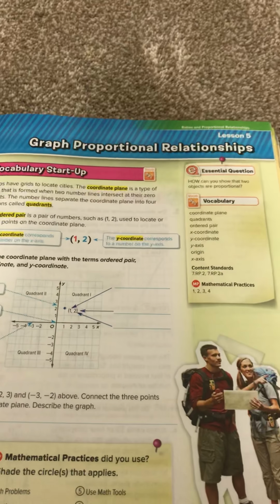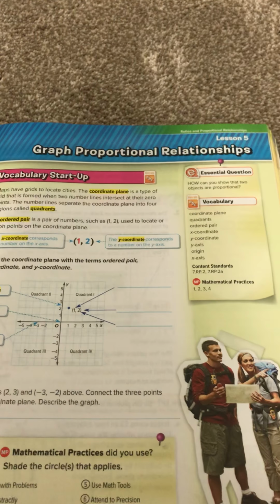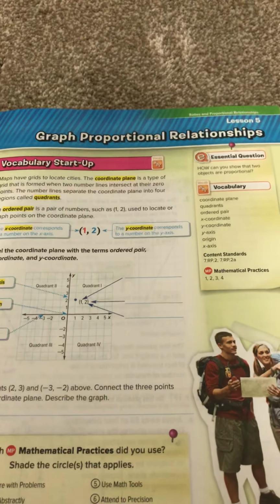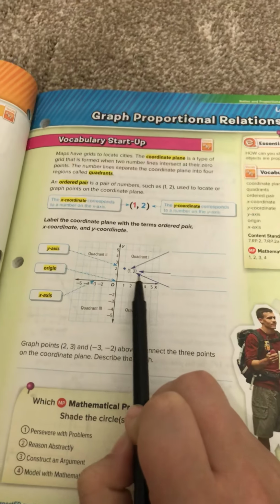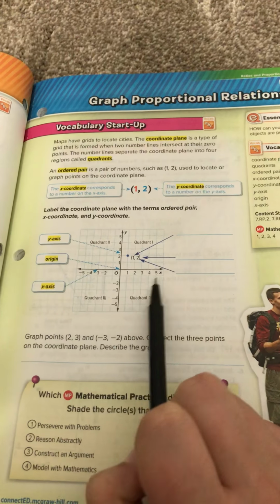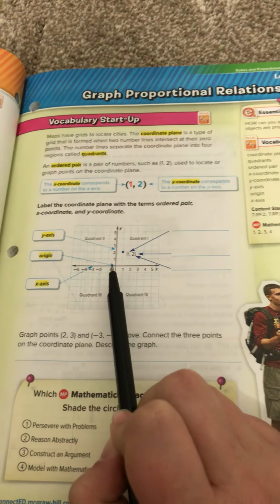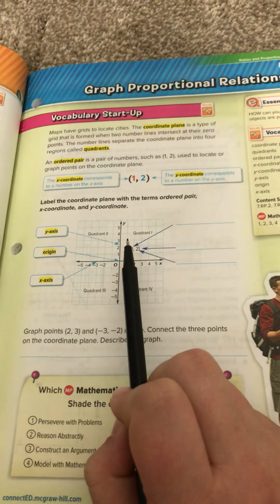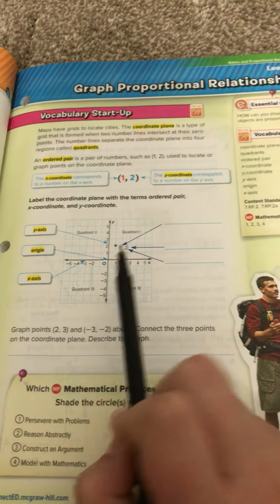Lesson 1-5 Glencoe Course 2